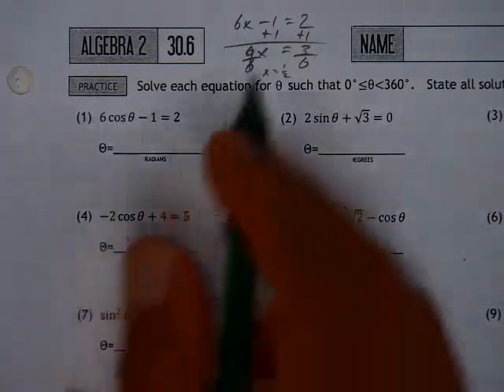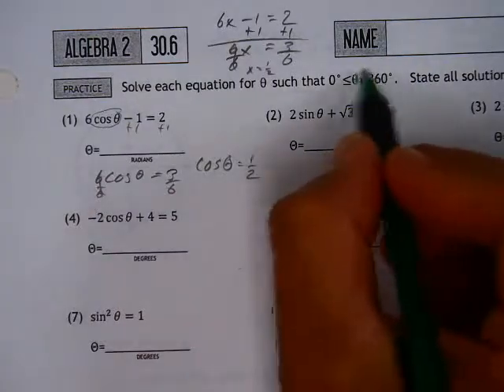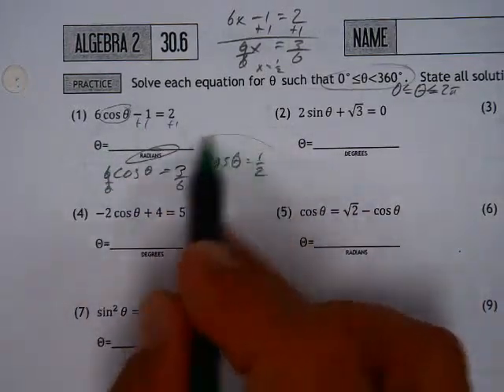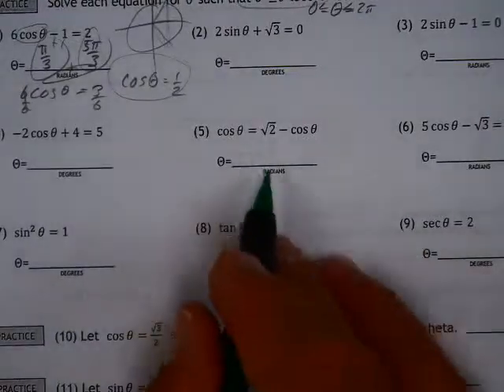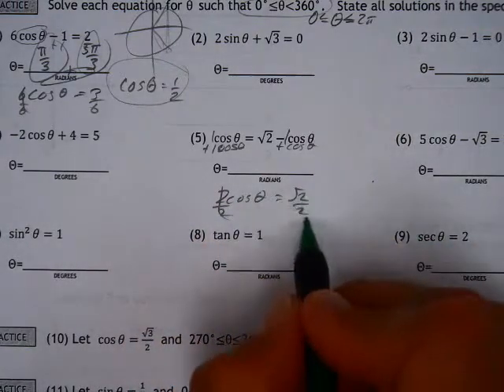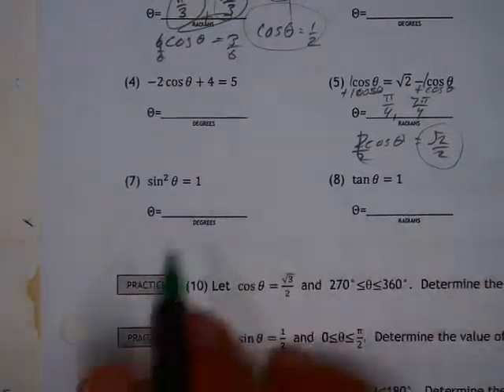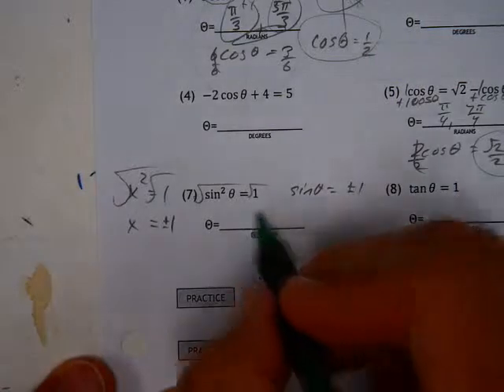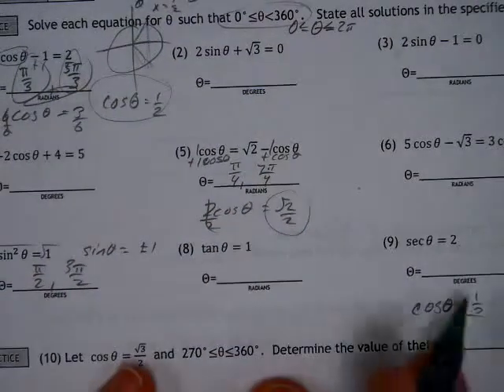23.6 #1 5 7 9